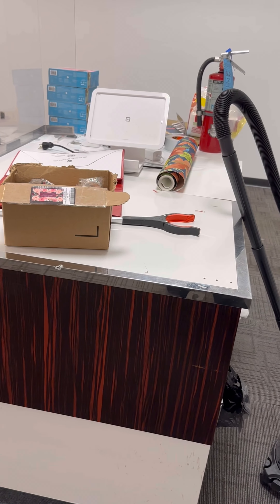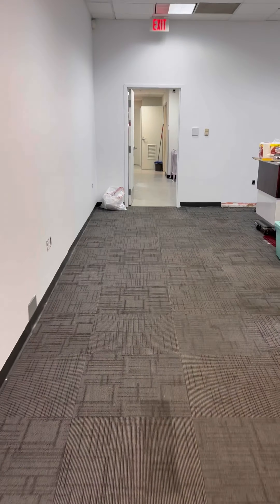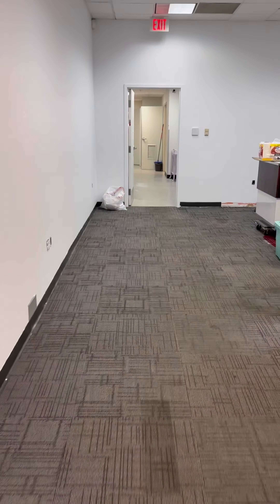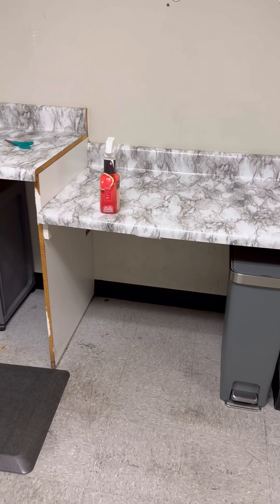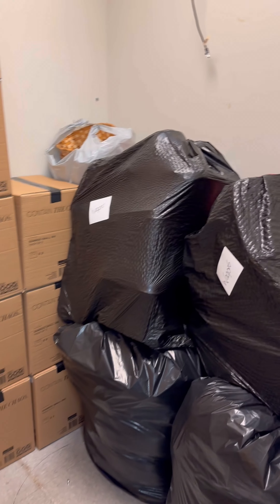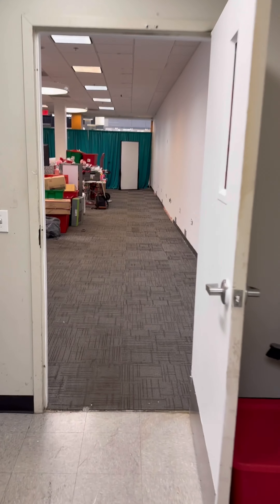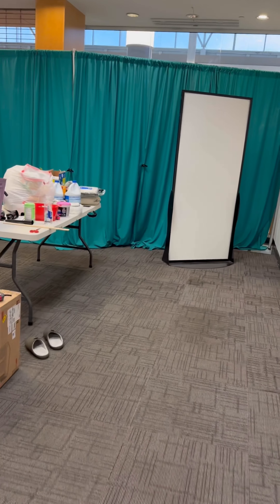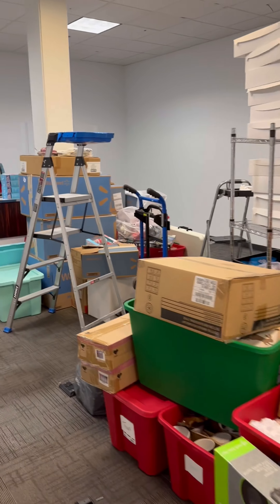New Retail Space Sneak Peek For Upcoming Basket Seasons!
Sneak peak of my new retail space for my small business .